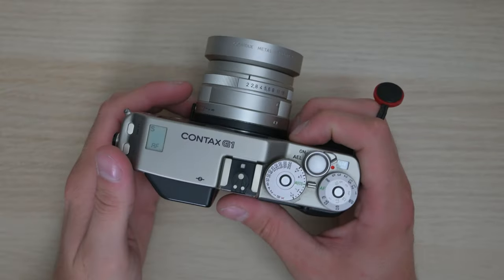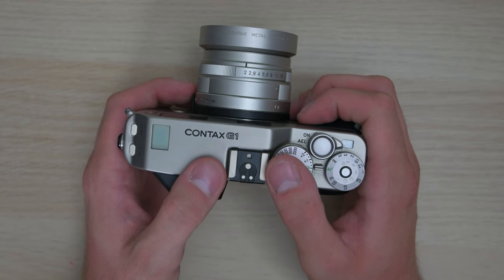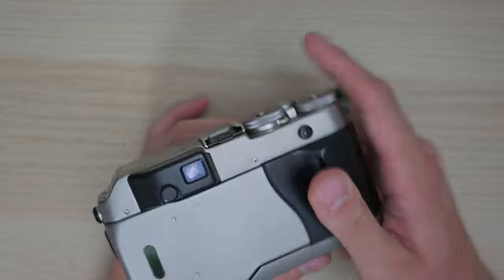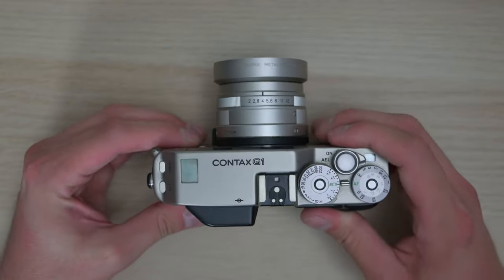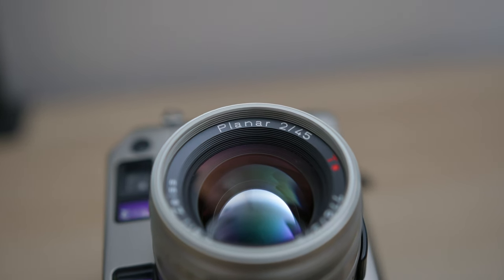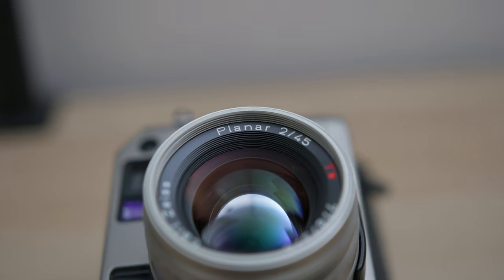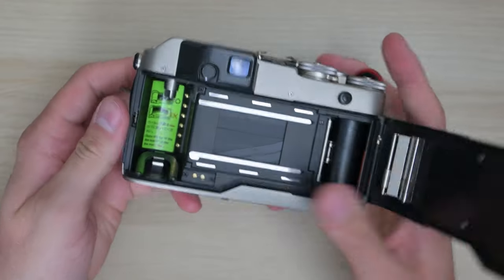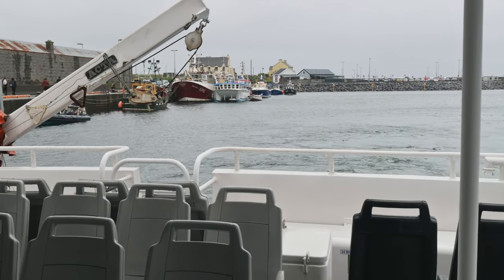Contax G1 | The Best Point & Shoot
The Best Point and Shoot camera. I await  your angry comments, they make me stronger.

The Gear